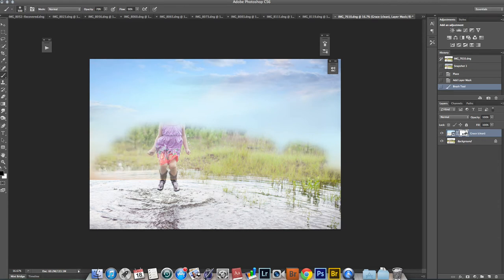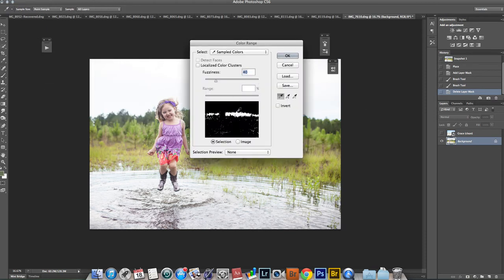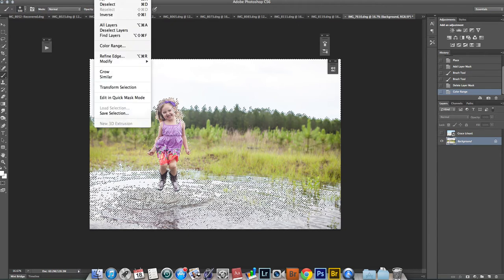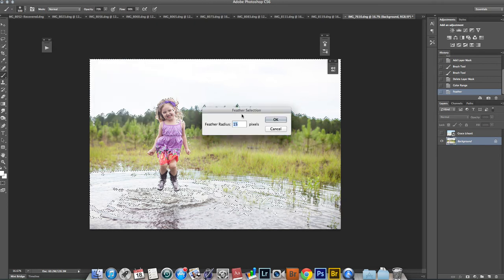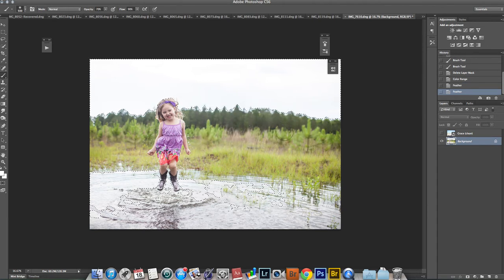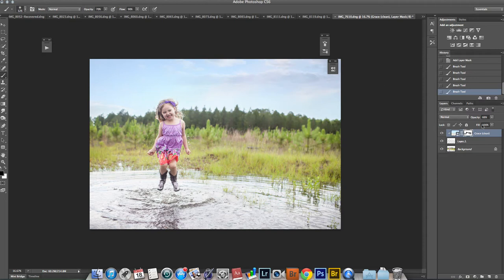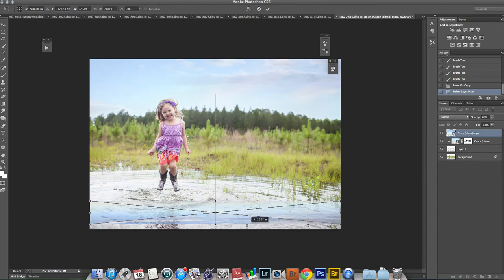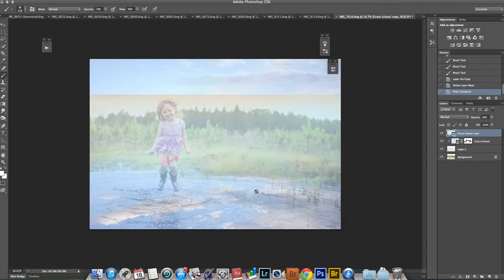Adding sky!!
Here I go over and learn a neat little trick to adding sky in a blown-out-sky image. It happens to the best of us, we are out shooting all wide open and BAM! Our sky gets blown. Thats ok...just add it back in photoshop!